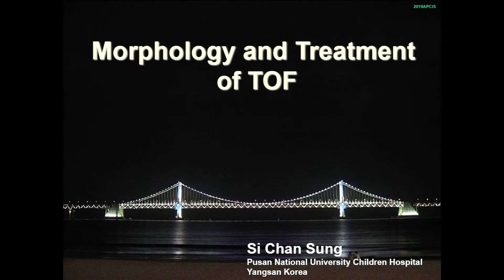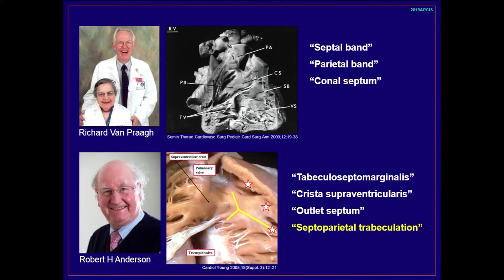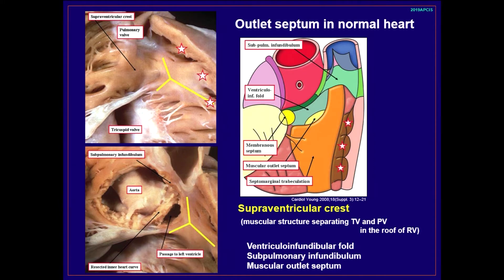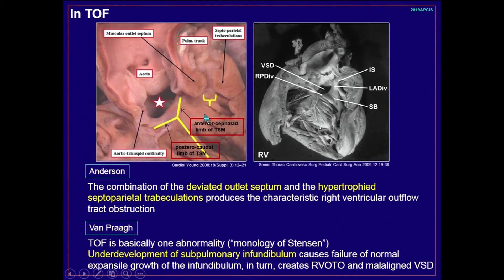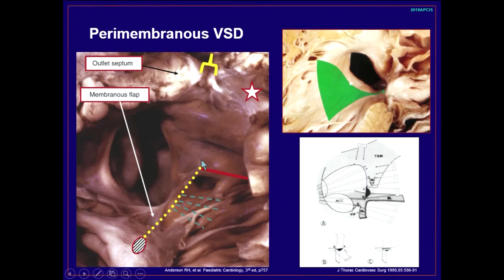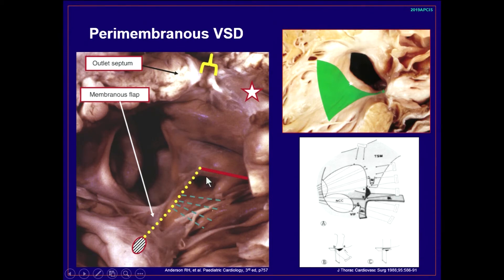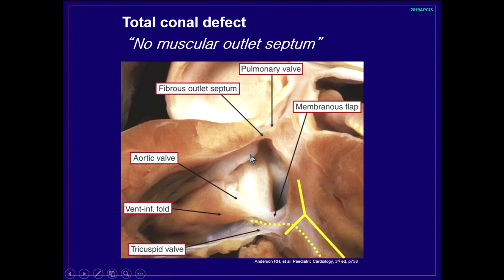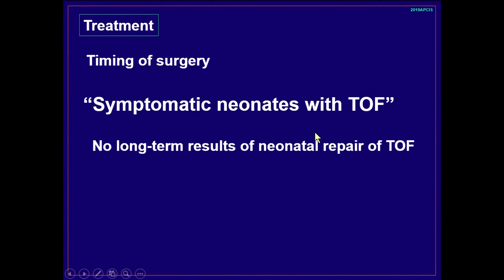Morphology and treatment of TOF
APCIS 2019
Si-Chan Sung
(Pusan University, Korea)